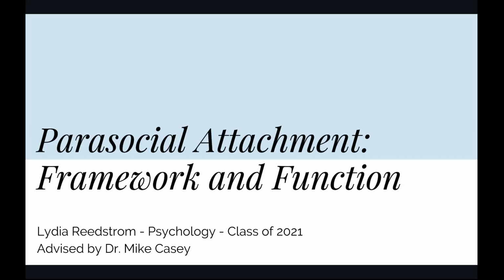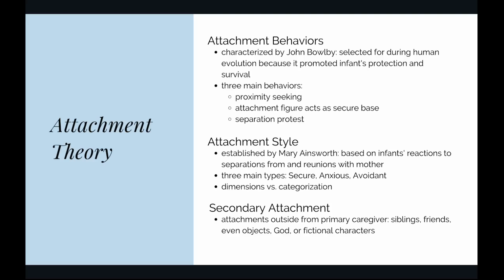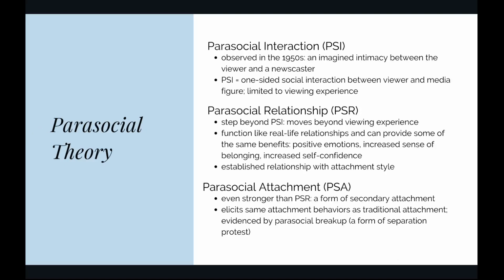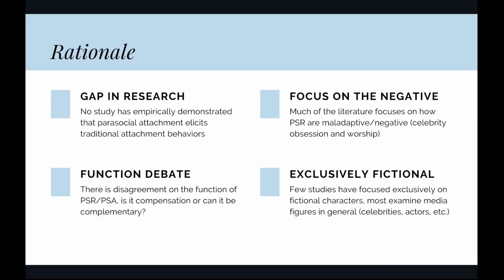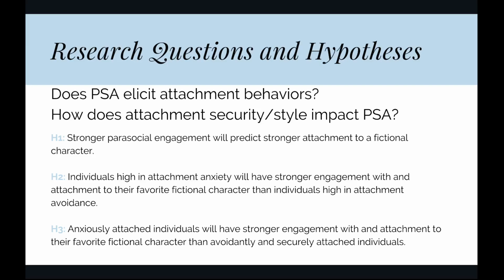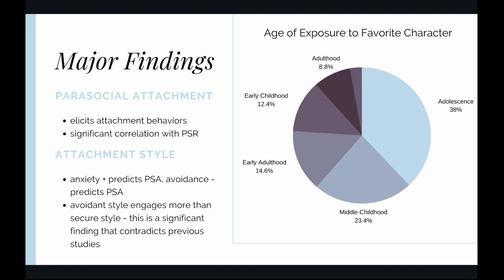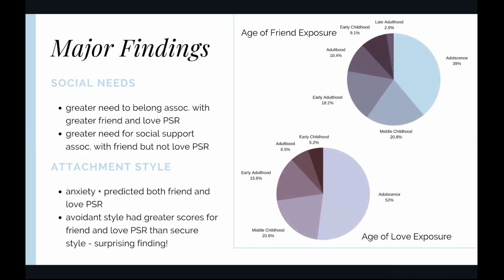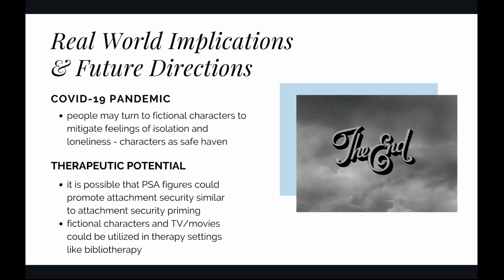Lydia Reedstrom - IS Presentation 2021